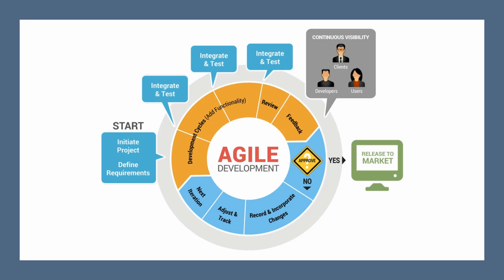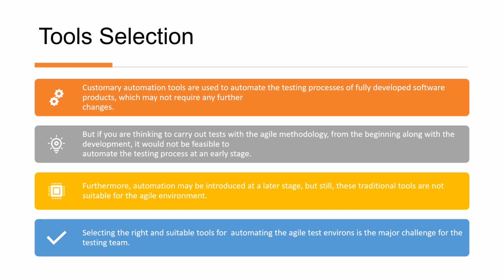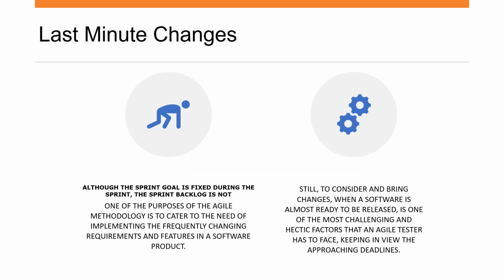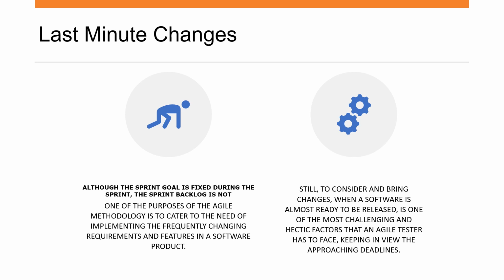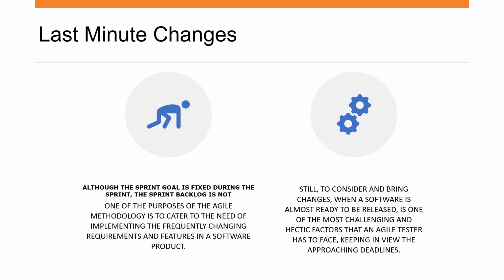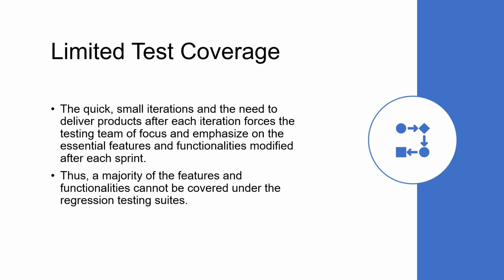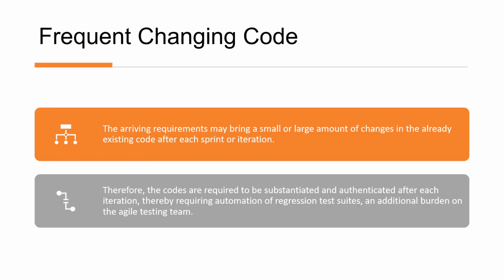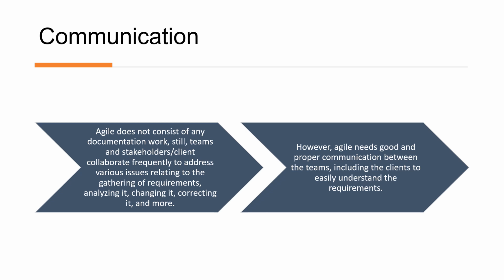Agile Testing Challenges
agile testing challenges. What challenges do agile testers face due to lack of documentation and Iterative changes